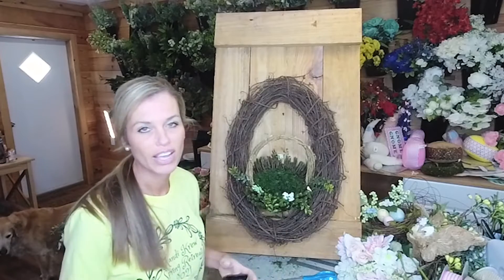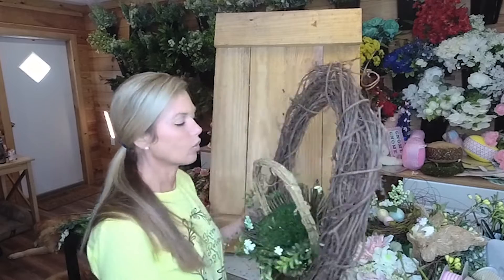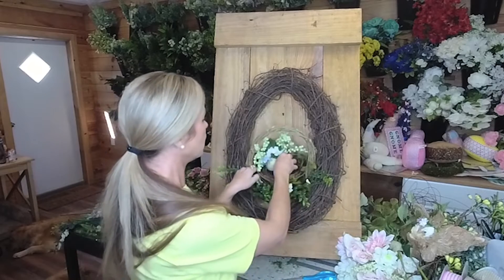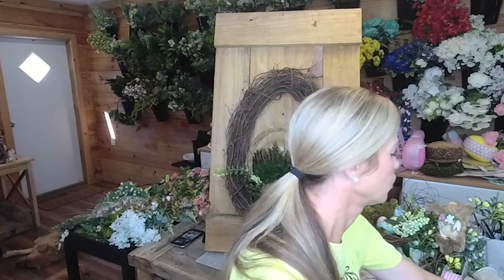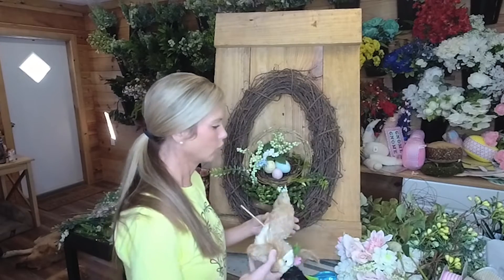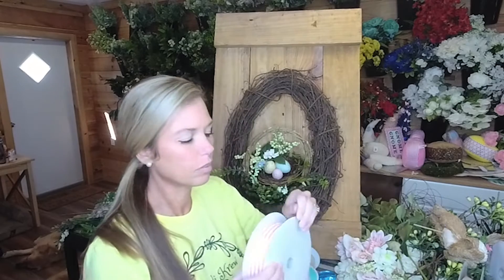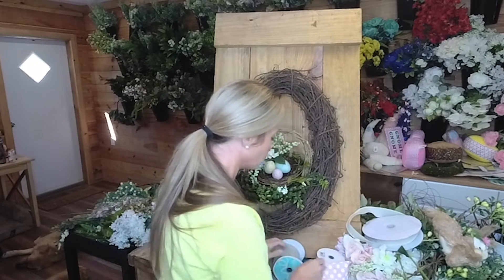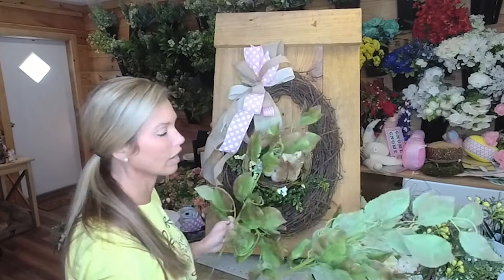Easter grapevine wreath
In this video I made an easter wreath with an easter basket and other beautiful spring embellishments. Full tutorial in my design school.

For even more creative ideas and how-to’s, join Kandi’s Kreative Krew

FOLLOW KANDI'S KREATIONS